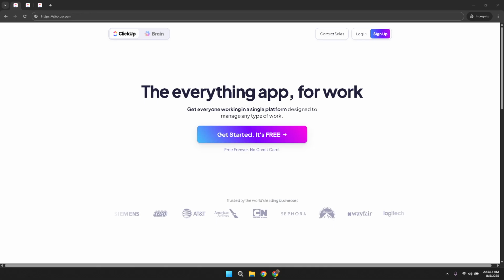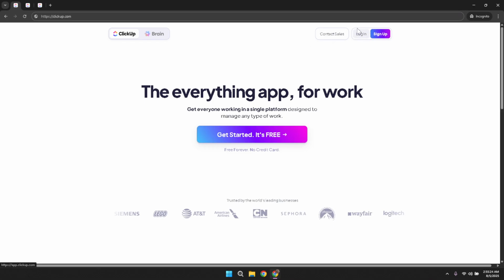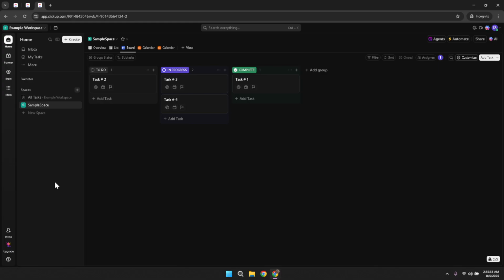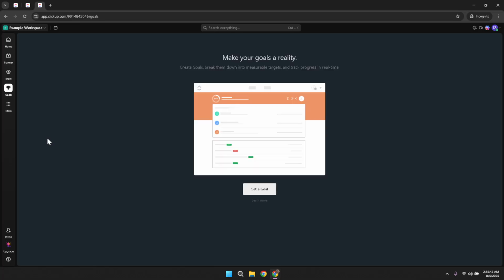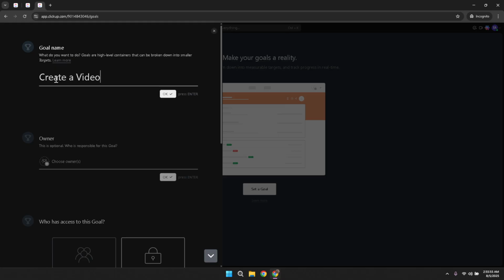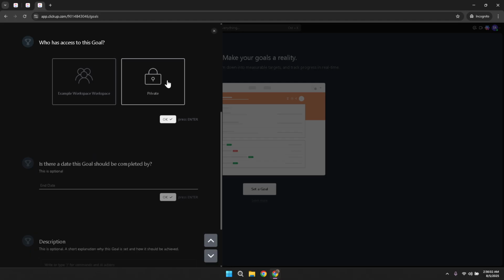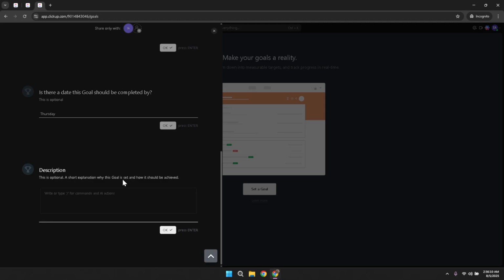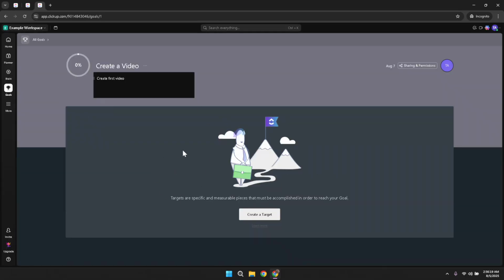How To Use Clickup Goals [2025 Guide]